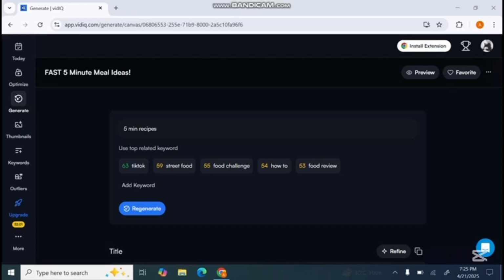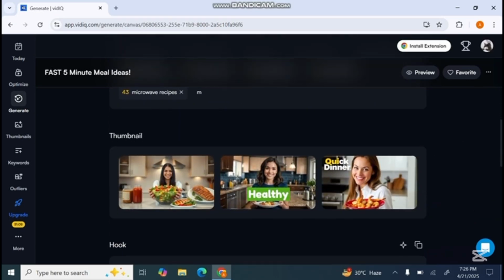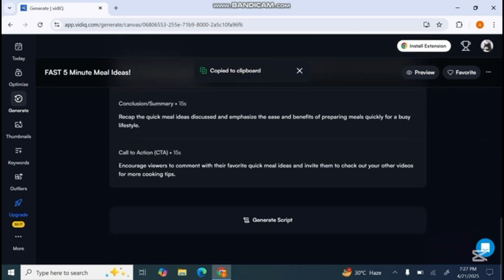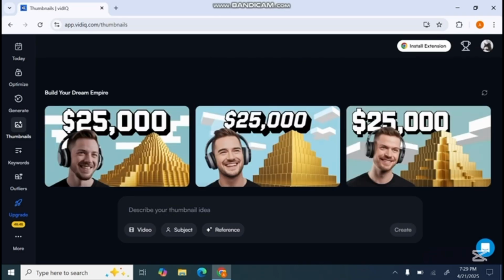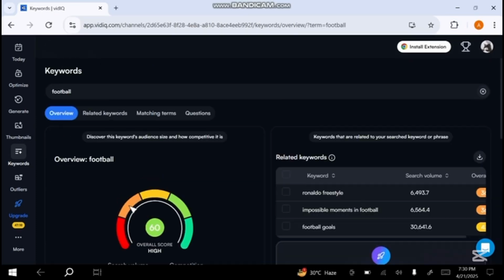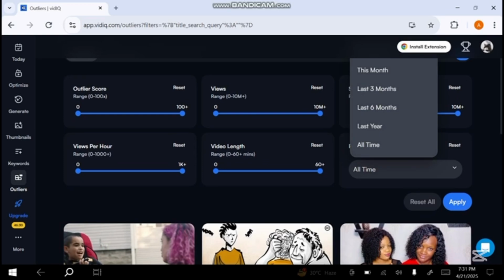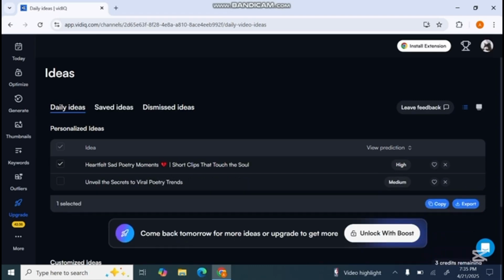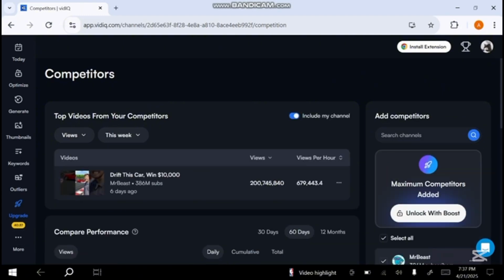How to Use vidIQ to Grow Your Channel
This tutorial shows you how to use vidIQ to grow your channel, whether you’re just starting or looking to take your content to the next level.

See how vidIQ helps you find winning video ideas, analyze your competitors, and improve your click-through rate with better titles and thumbnails.